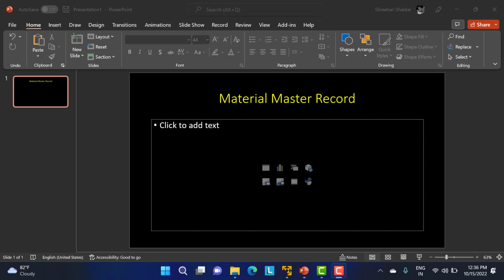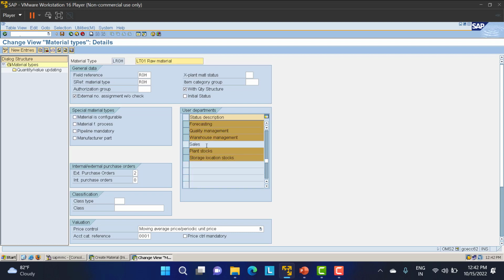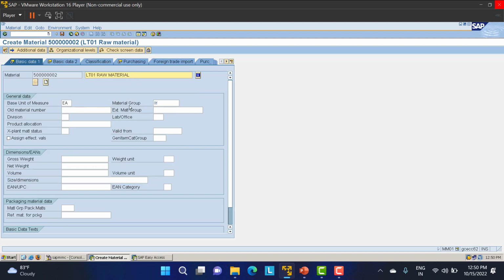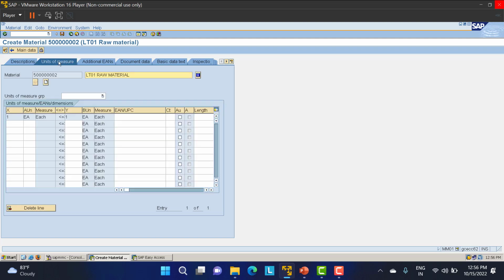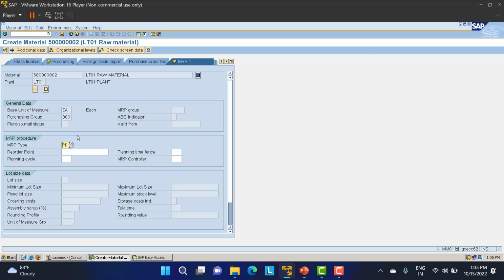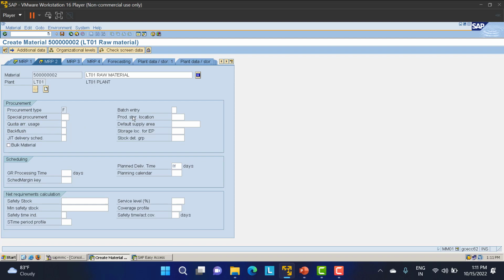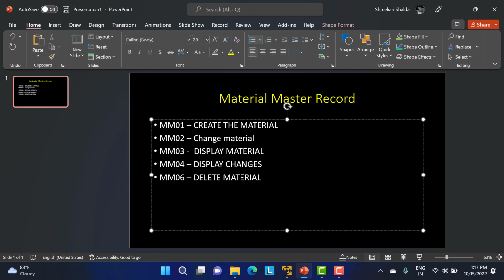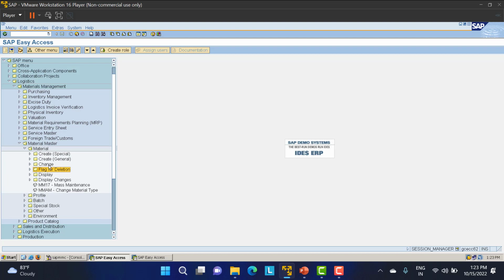How to create Materials in SAP? | Material Master Record | SAP Material Management Course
SOME OF THE IMPORTANT TOPICS IN SAP ARE:

MASTER DATA
MATERIAL MASTER RECORD
PURCHASING
PRICING PROCEDURE
EXTERNAL SERVICE MANAGEMENT
OPTIMIZED PURCHASING
INVENTORY MANAGEMENT
PHYSICAL INVENTORY
INVOICE VERIFICATION
INTEGRATION CONCEPTS
LSMW
DOWN PAYMENT